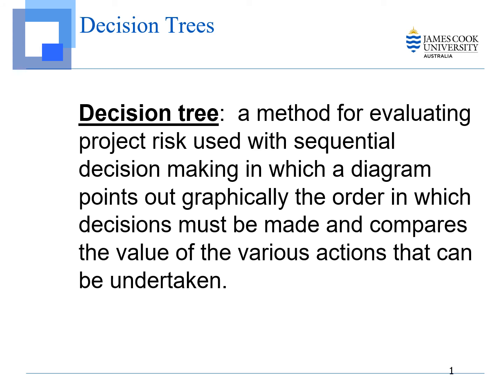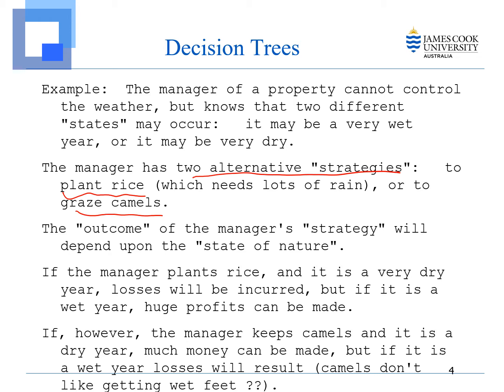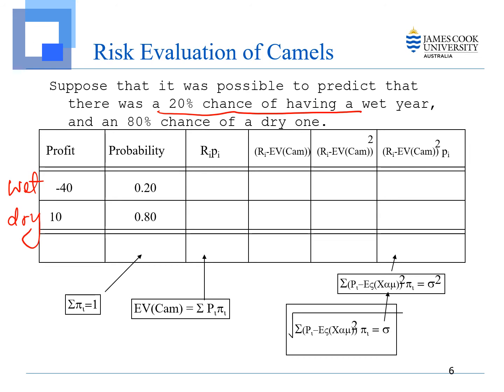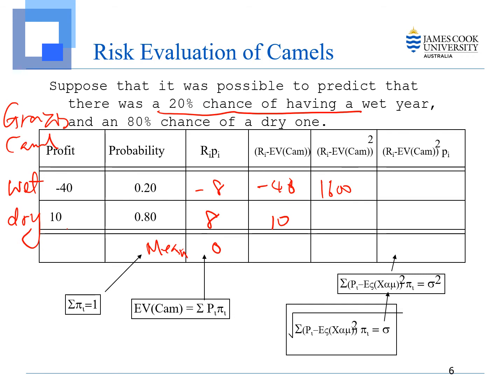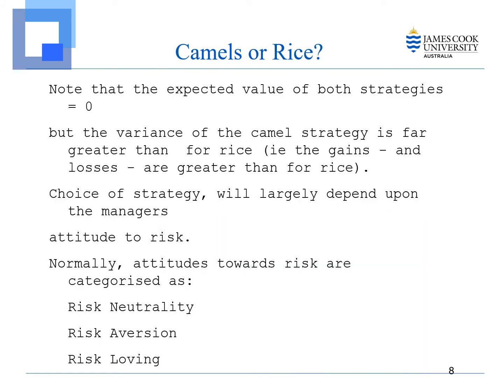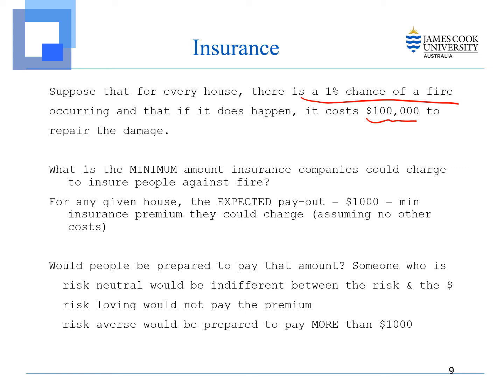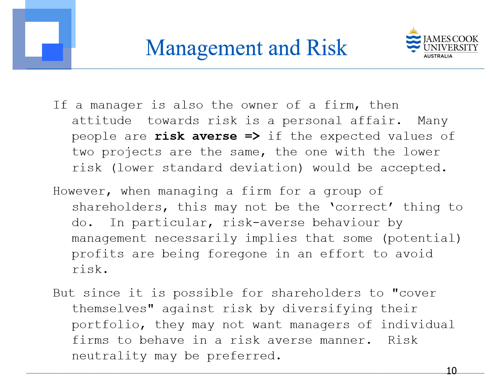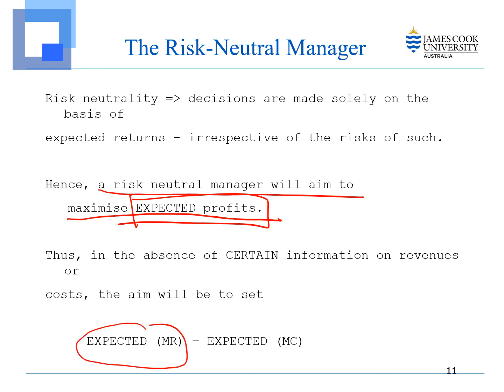bx2021/ec5204 topic 10-2 decision tree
Decision making under uncertainty